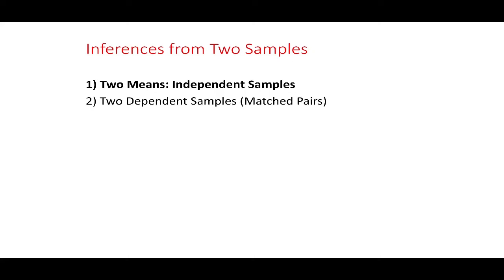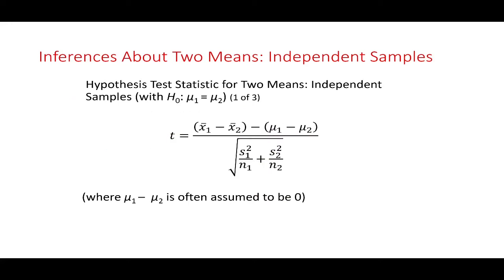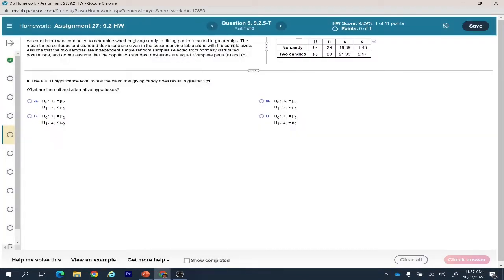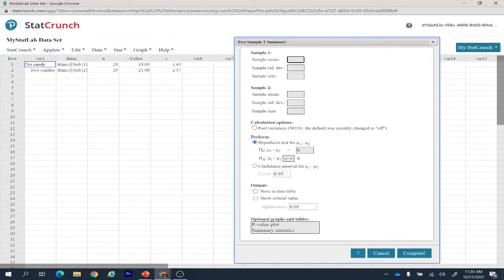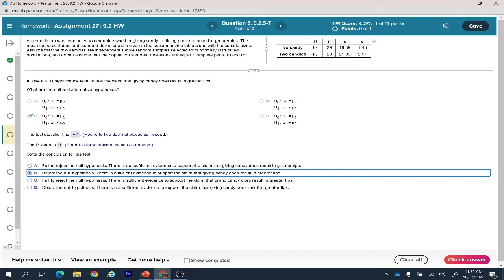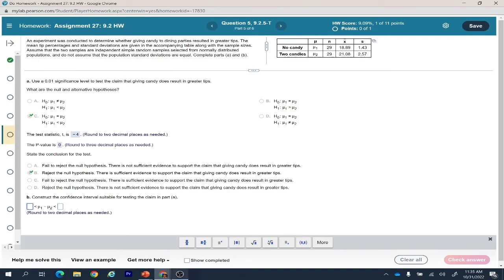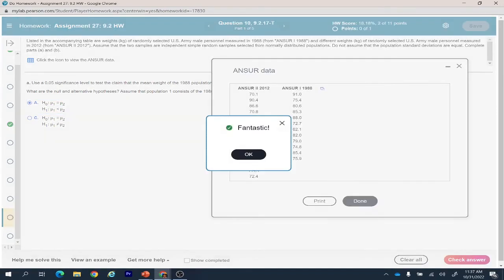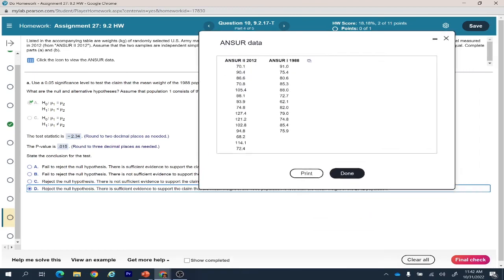Inference from Two Independent Samples